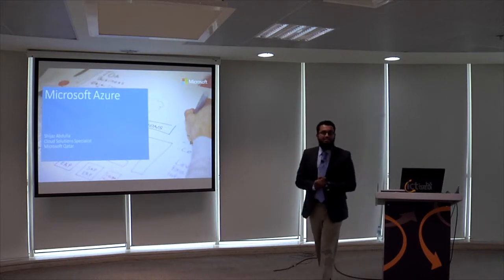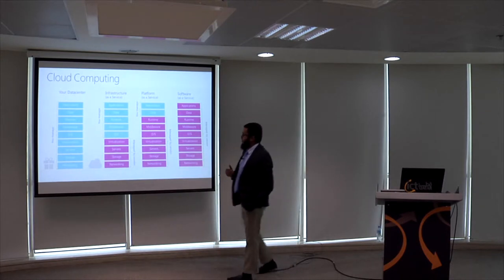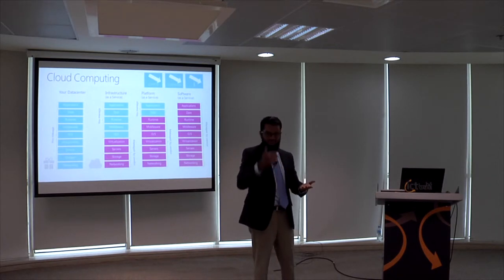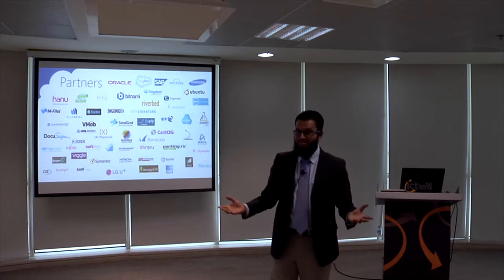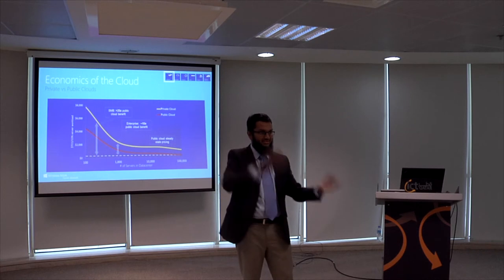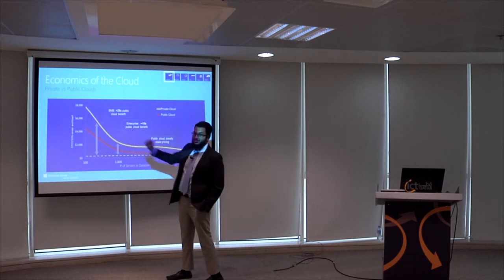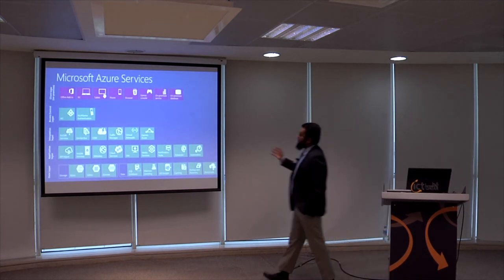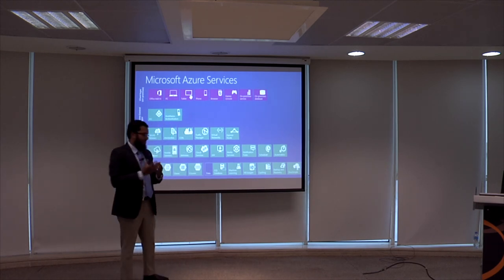Cloud Computing: Shihaz Abdulla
Shihaz Abdulla from Data Center & Cloud of Microsoft Qatar will present the disruptive phenomenon of Cloud Computing and its potential towards making a solution more responsive than ever. Cloud computing promises economic advantages, speed, agility, flexibility, infinite elasticity and innovation. How will you phase your solution into cloud computing?